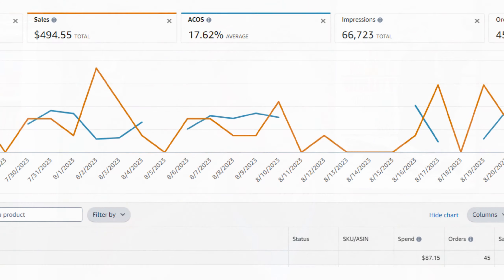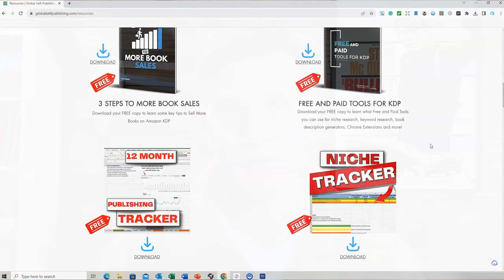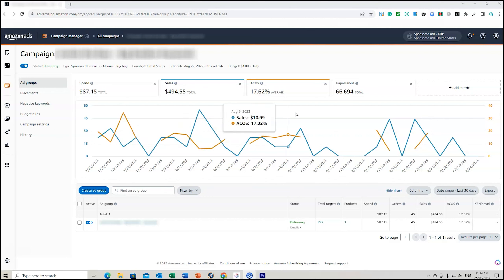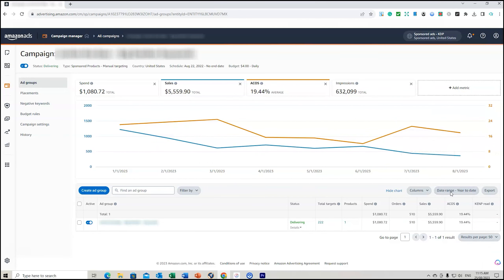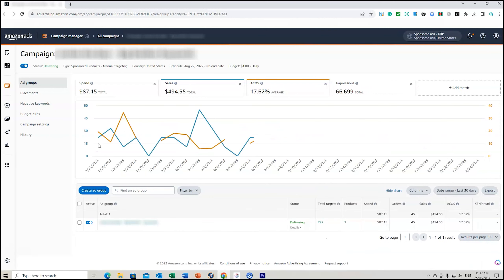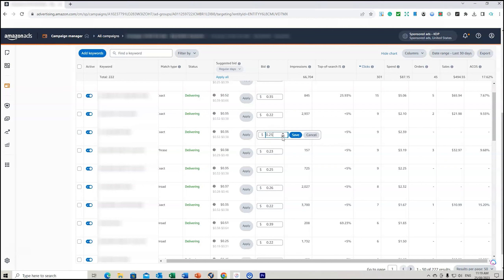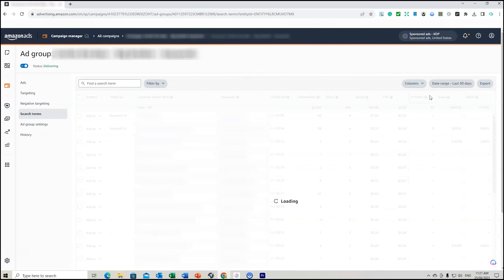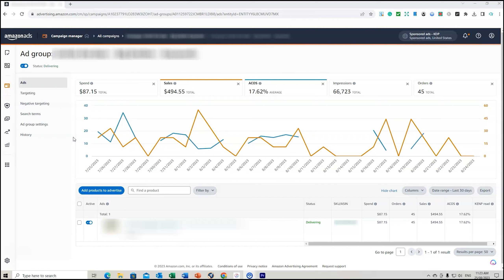Lower Your ACOS and Boost Your Profits | Amazon Advertising!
In this video, I reveal valuable insights on how I've drastically reduced my ACOS to just 17% for one of my books on Amazon KDP. Discover the proven strategies I've implemented to optimize my ad spend, while simultaneously boosting my book sales. Join me as I share the secrets behind slashing my ACOS and maximizing profitability!

► How to Plan, Create and Design an Online Course with Thinkific (FREE COURSE)

There is no guarantee that you will earn money using the techniques and ideas in this video. This is not financial or investment advice and it is important you conduct your own research or seek alternative assistance. I am merely sharing my opinion with no guarantee of gains or losses on investments. All reasonable steps to ensure that the information in this video is accurate, I cannot represent that the website(s) mentioned in this video are free from errors or viruses and/or any keywords used are not Trademarked. You expressly agree not to rely upon any information contained in this video.